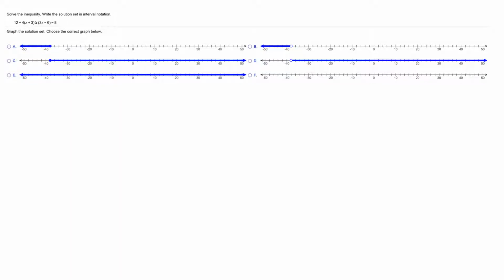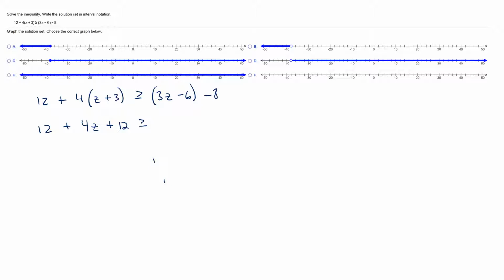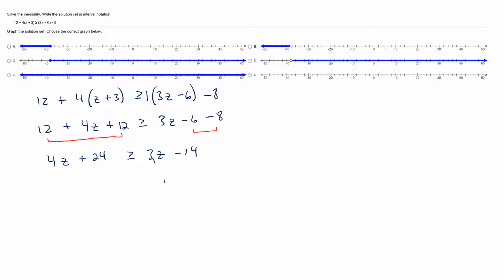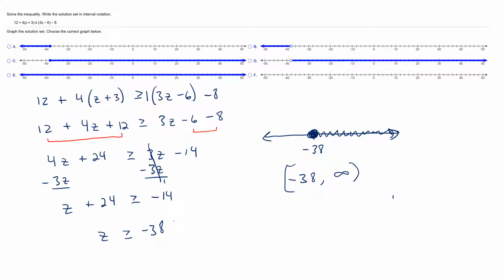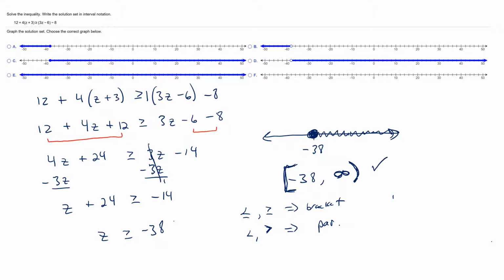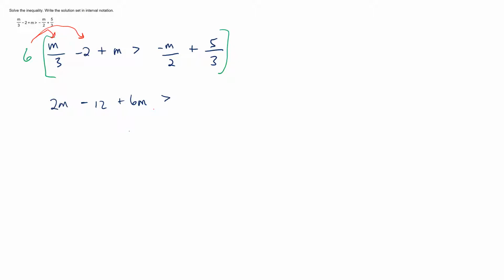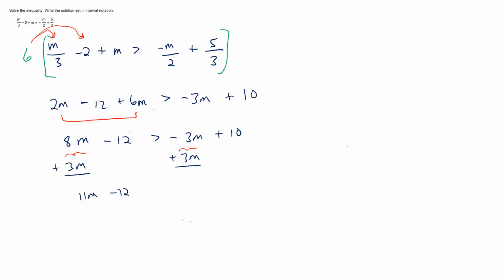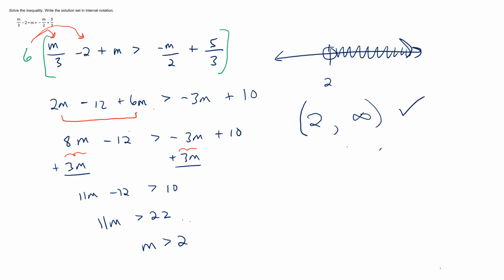2 7 #17,18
Online MAC1105